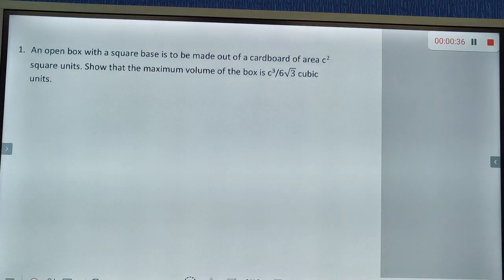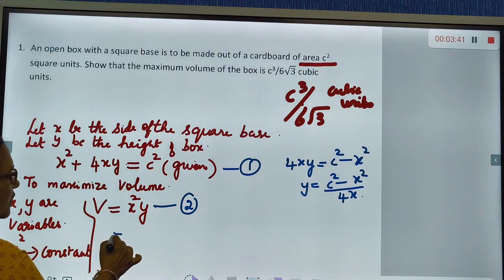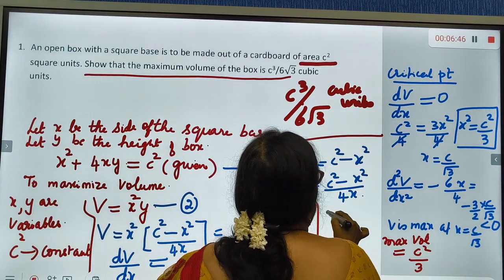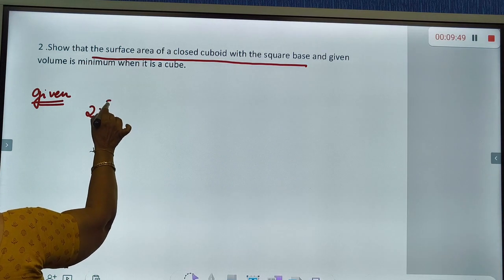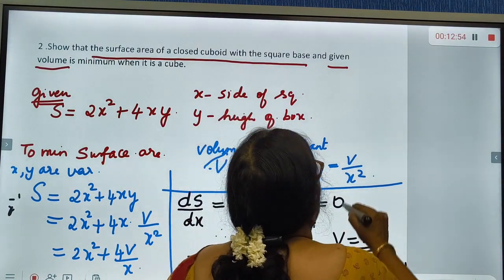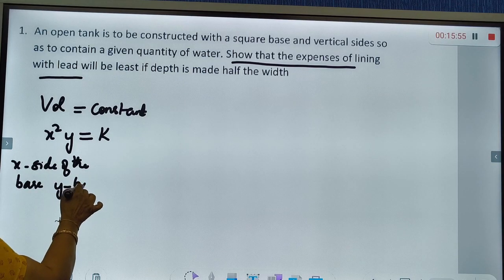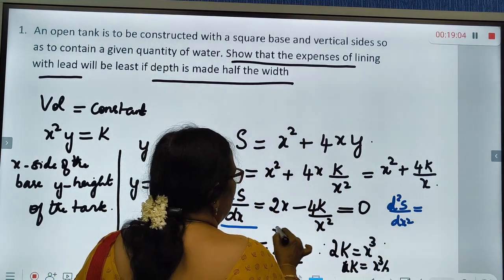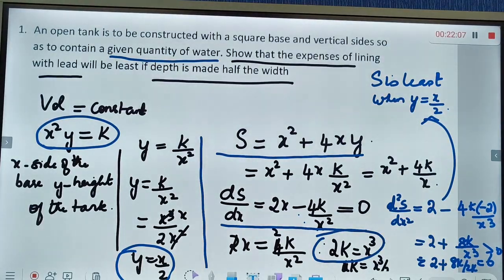(Class12)Word Problems in maxima and minima (Part- 4)